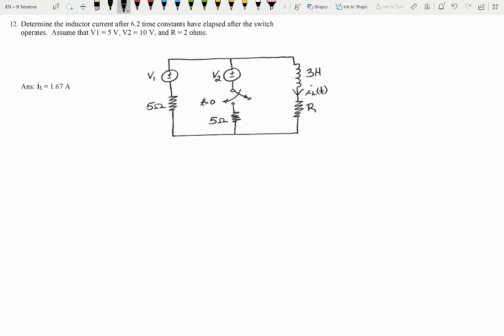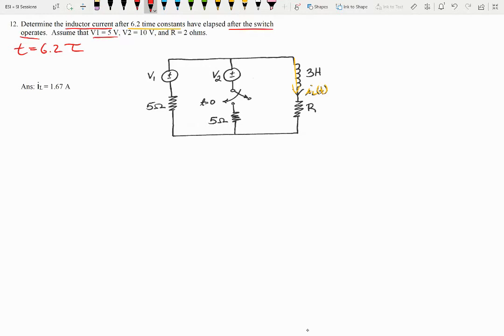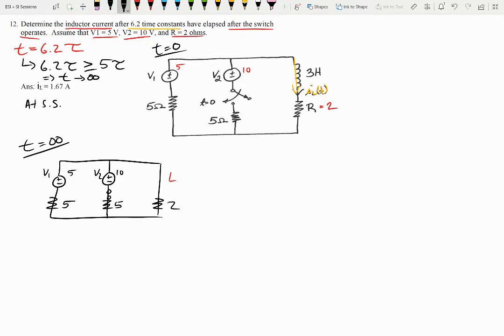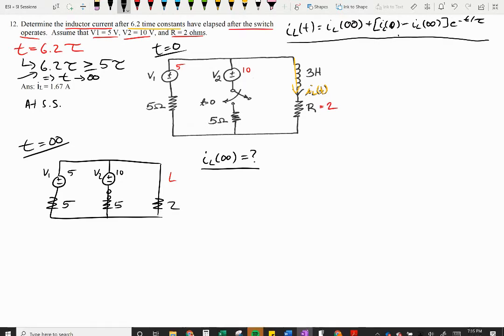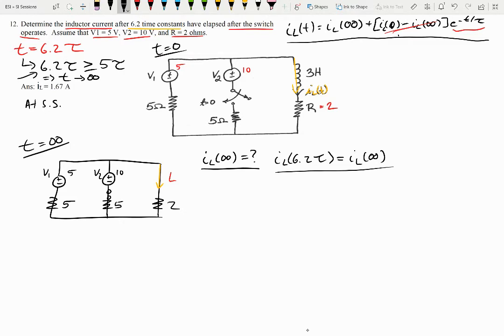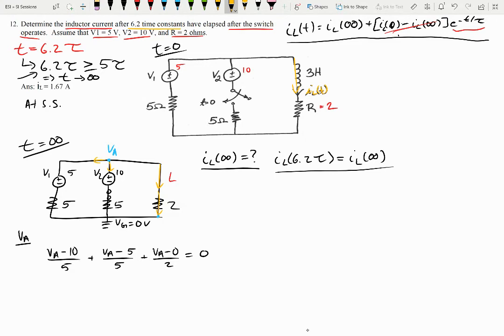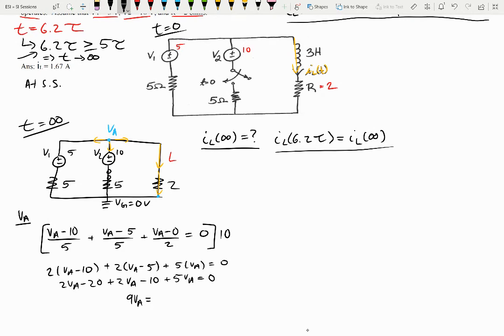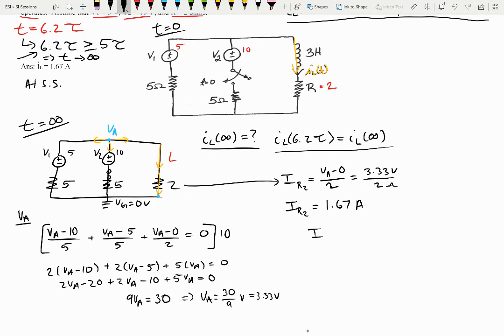EE 2950 Exam 2 Practice Exam Problem 12